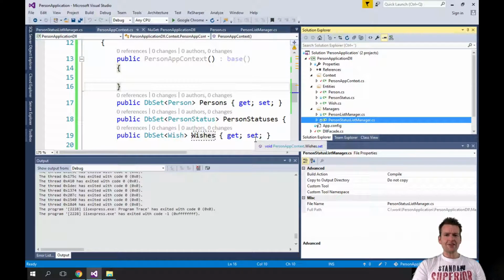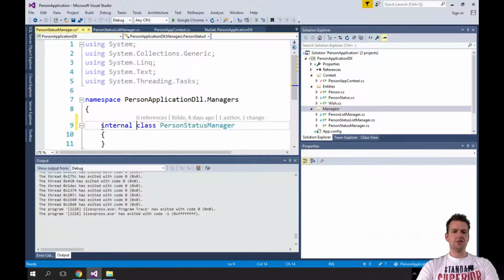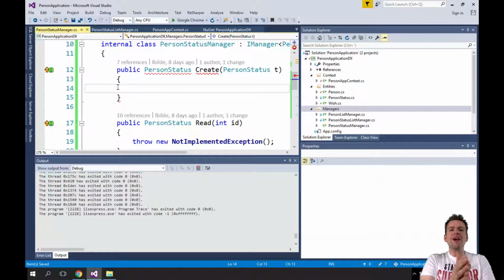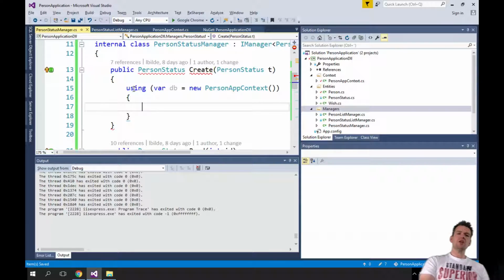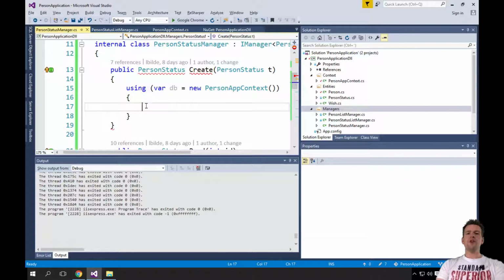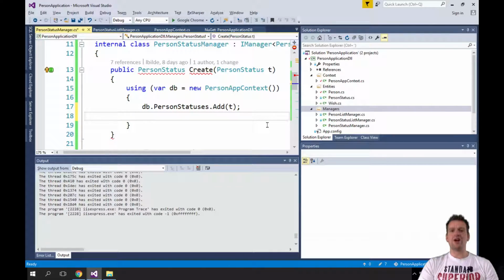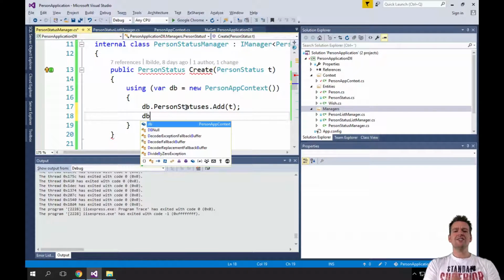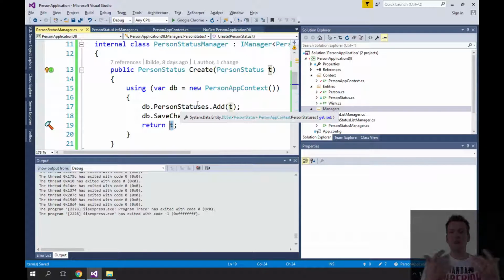Using Context in manager - Create